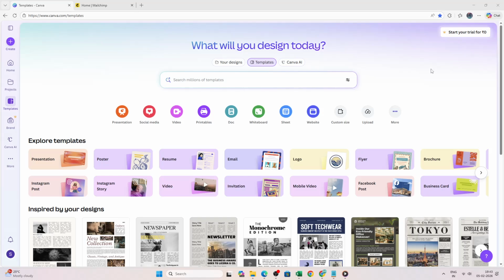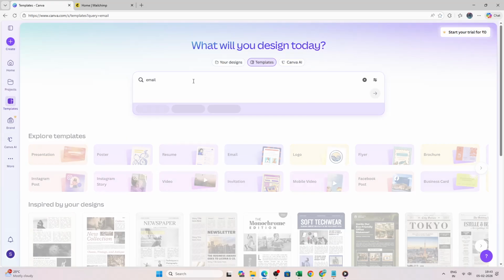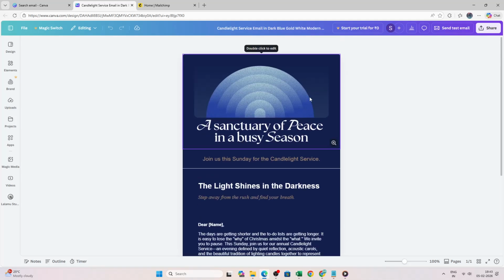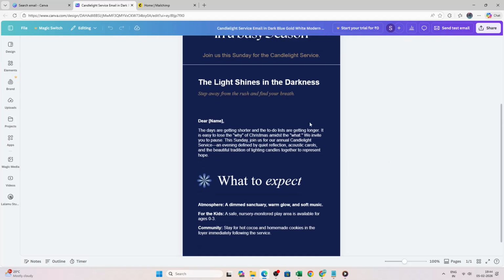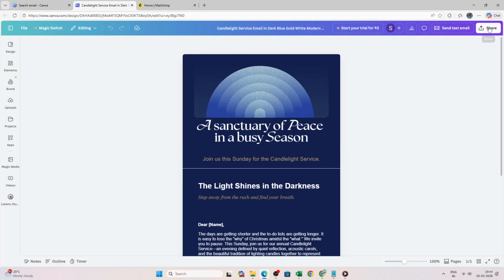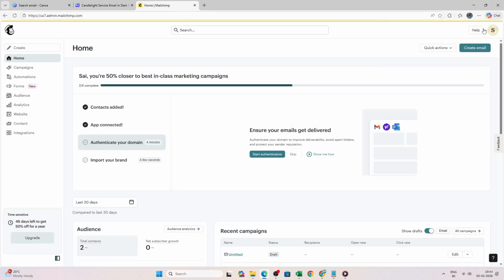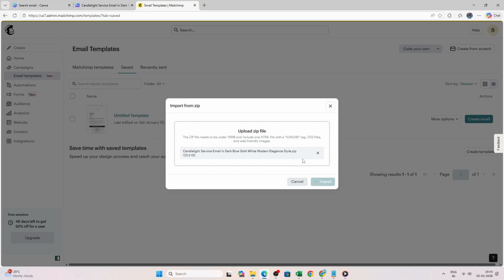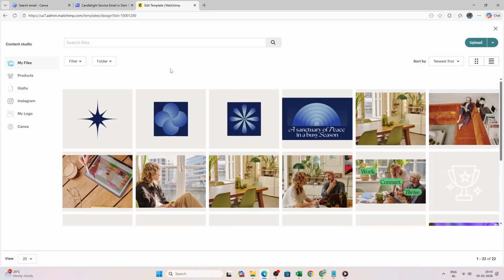How To Create An Email Template In Canva For Mailchimp (Step By Step)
Learn how to create an email template in Canva for Mailchimp with this easy, step-by-step tutorial. If you want to improve your email marketing design, this video shows you exactly how to integrate Canva and Mailchimp for professional results.